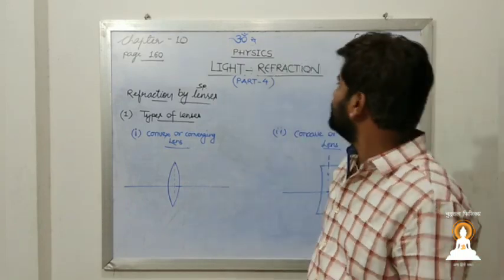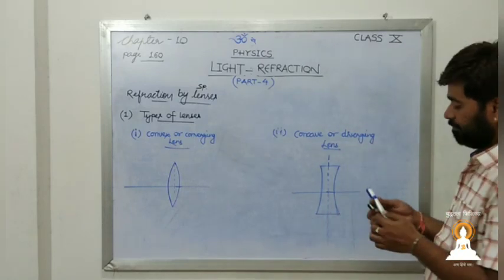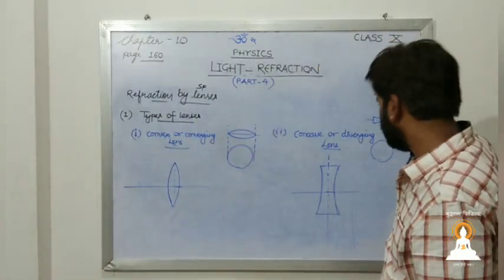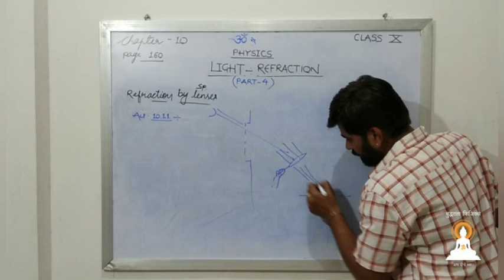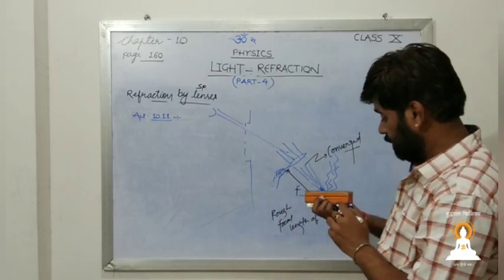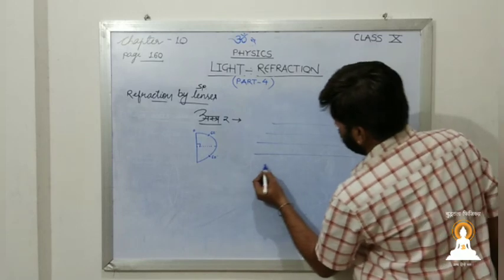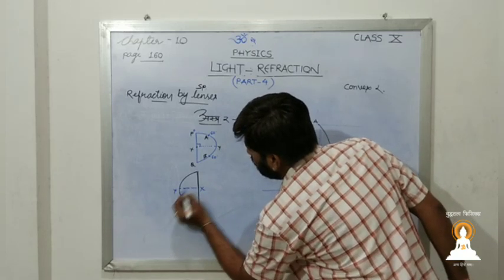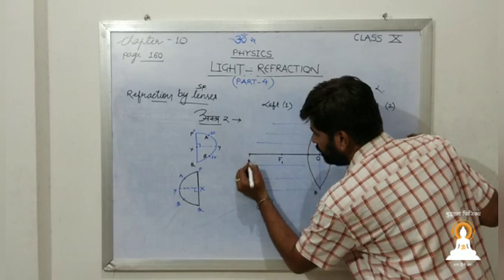Light : Refraction ( Part-4 )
Refrection by spherical lenses,types of lenses,tricks to draw lenses